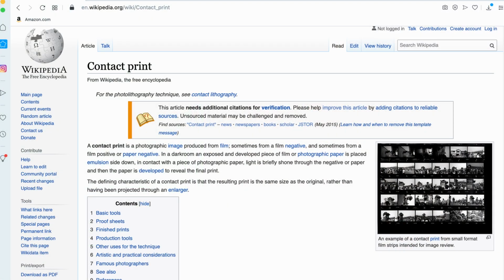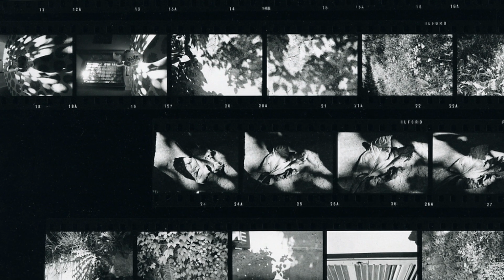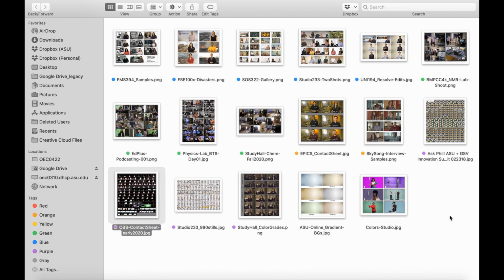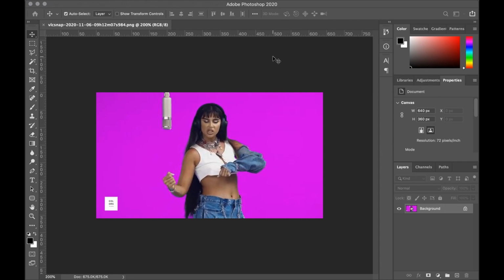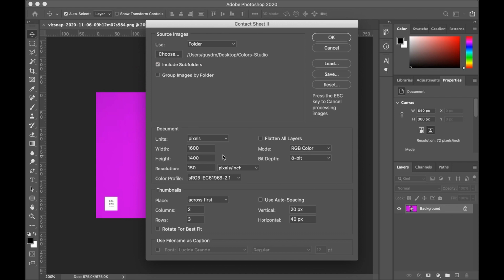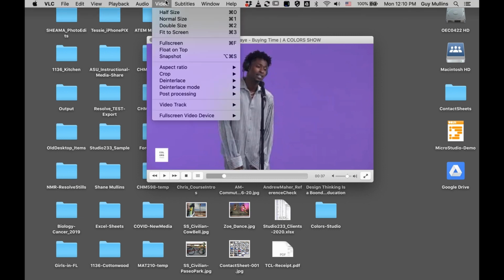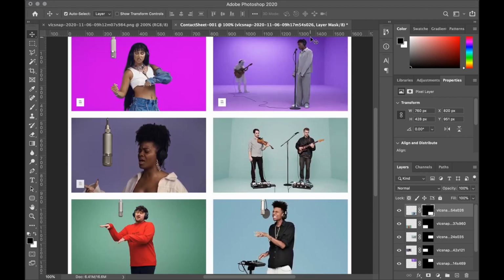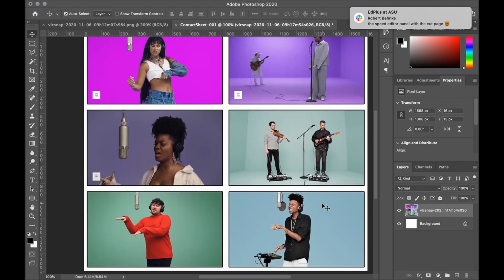GUY999 ContactSheets 01x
Creating Contact Sheets as a video production tool using Photoshop